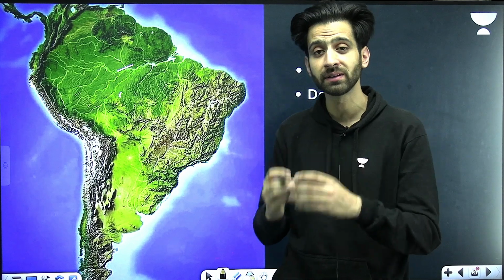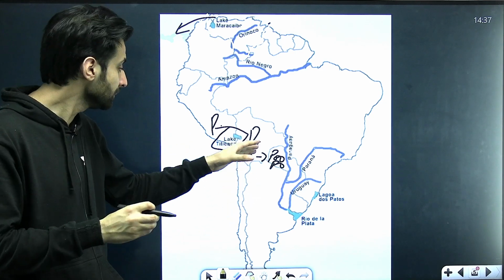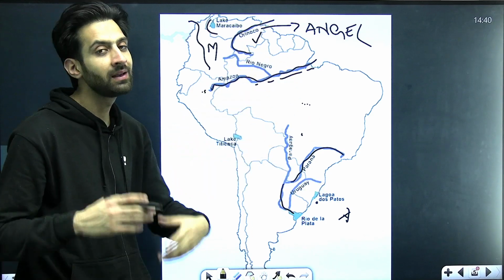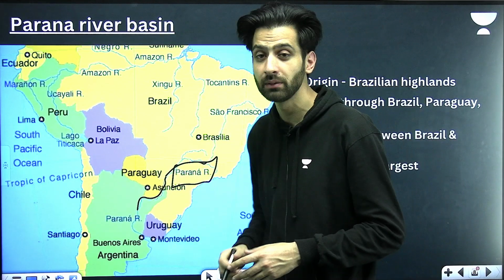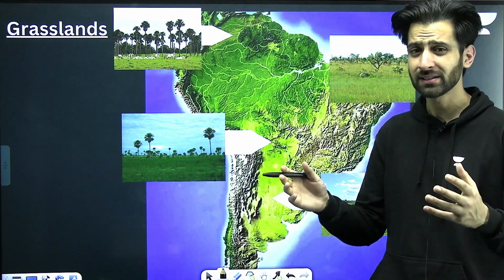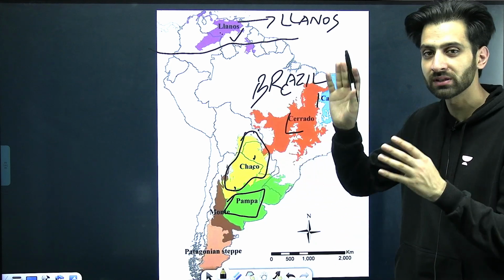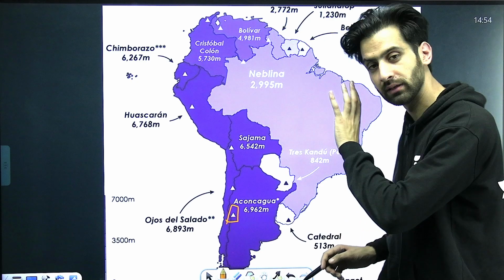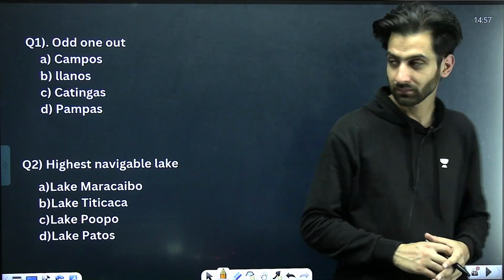L-5 | Complete World Mapping : SOUTH AMERICA- Physical | UPSC CSE/SSC/State PSC/SPSC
Welcome to our comprehensive series on world mapping, tailored specifically for UPSC CSE aspirants! In this video, we delve deep into the physical geography of South America, providing you with all the essential knowledge required to ace your exams.

🔍 What You'll Learn:

Mountains and Highlands - Discover the majestic Andes Mountains, the Brazilian Highlands, and more.
Rivers and Lakes - Explore the Amazon, Orinoco rivers, along with South America's stunning lakes like titicaca
Deserts and Pampas
Coastal Features - Learn about South America's extensive coastlines, from the Atlantic shores to the Pacific Ocean.

🗺️ Why Physical Mapping Matters: Physical maps provide crucial insights into the natural features of a region. They help us understand climate patterns, resource distribution, and the challenges and opportunities for human settlement and development.
Geography enthusiasts
Anyone interested in understanding the political landscape of South America
💡 Interactive Content: We have included maps, charts, and interactive quizzes to make your learning experience enjoyable and effective. Don't forget to pause and take notes!